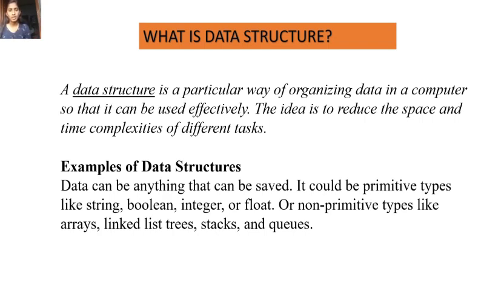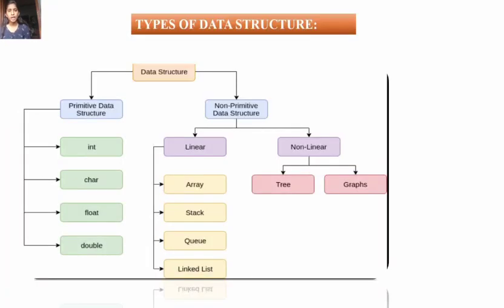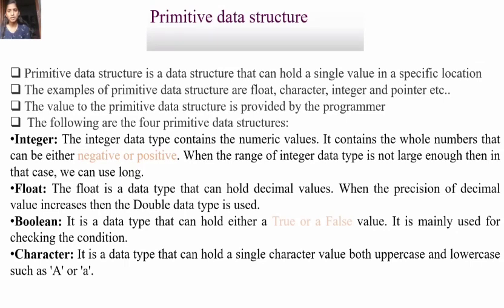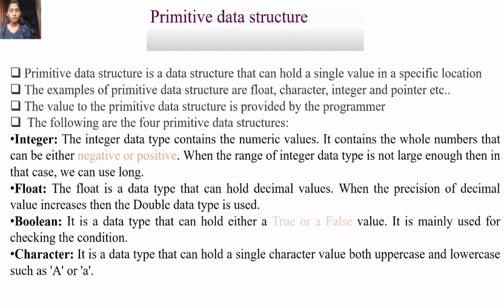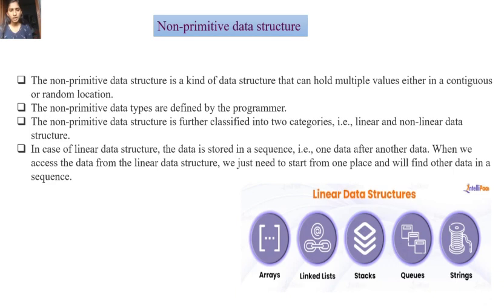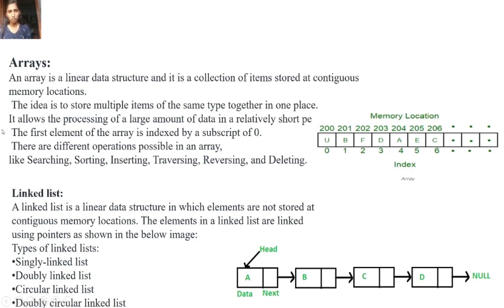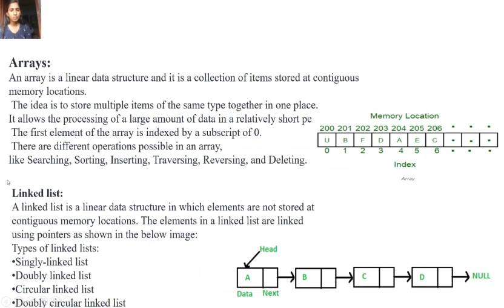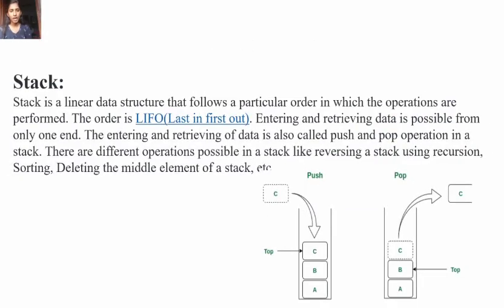Data structures and applications